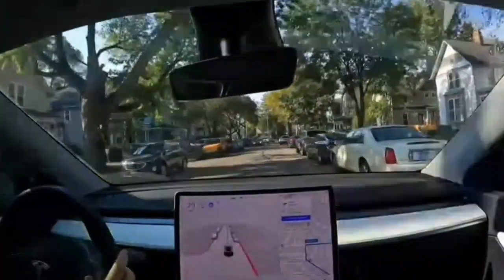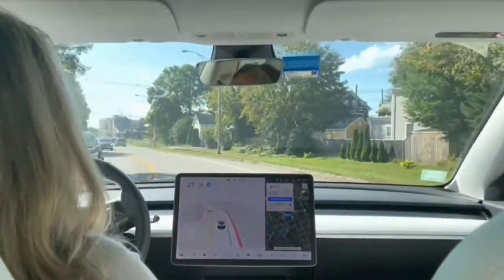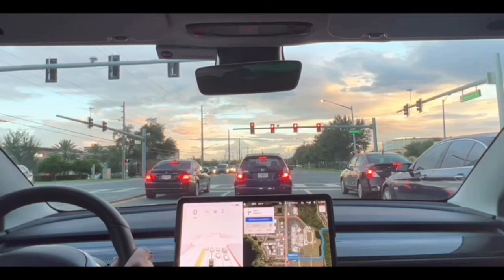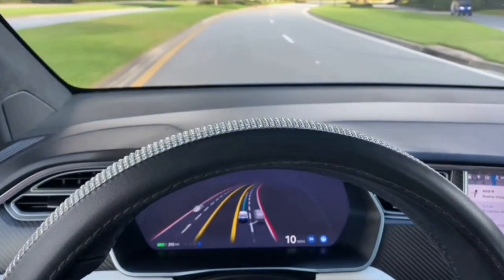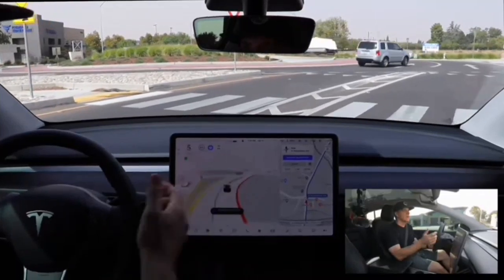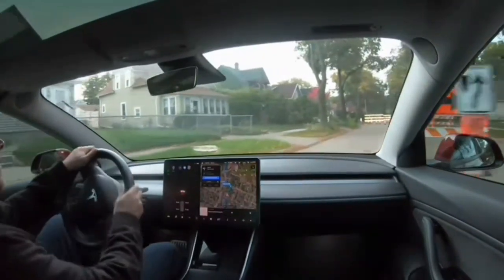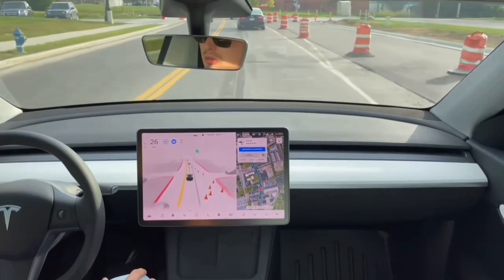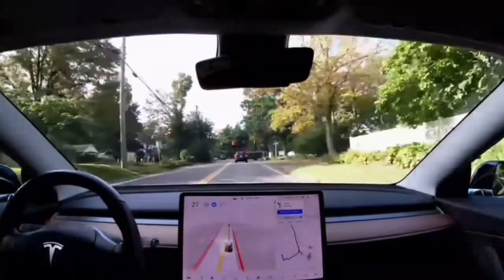Tesla FSD Beta 10.2 tests Part 1▷ "The Good, the Bad & the Ugly". Tesla Autopilot crash testing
Tesla FSDBeta 10.2 testing. In Part 1 we look at some of "the Good, the Bad & the Ugly" of the latest version.

These are mainly "report button" cases involving▷tight roads, intersections, lane changes, stopping & construction. Remember, beta testing is primarily to identify any problems in order that they can be fixed in later releases.

Testing Tesla AI Level 2 semi-autonomous driving software release [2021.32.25].

FSDBeta 10 uses Tesla Vision which is a purely camera based system without radar. It's formal title is "Autosteer on City Streets," and it is part of the Full Self-Driving suite of ADAS features managed by the Tesla Autopilot team.

In this video we deal with the following issues:

00:00 Intro
00:16 THE GOOD:
00:20 Some tight road & intersections.
01:47 THE BAD:
01:51 Problematic lane changes.
03:44 Inappropriate stopping.
06:41 THE UGLY:
06:45 Handling construction.
08:49 Into path of traffic.

• Part 2: Traffic circles, construction, stopping position & red lights.

  Together moving forward to Level 5  🚗

"A chain is only as strong as its weakest link".

If you want to only watch drives that are void of interventions or disengagements, there are hundreds of hours of testing that you are free to peruse on other channels.

Cyber Owners

Dirty Tesla

Tesla Daily

Tesla Tube

Kevin Smith

Dan Burkland

Marc Benton

Trevor Mahlmann

Melody Lane

Kim Paquette

Brad Amborski

Tesla TTR

Chuck Cook

Whole Mars Catalog

Michael Lein

Roger K

(Intersection clip)
Musician: LiQWYD